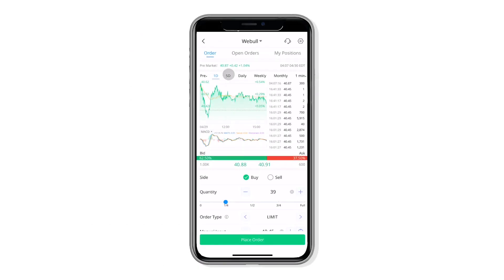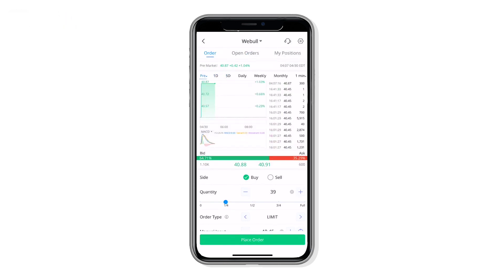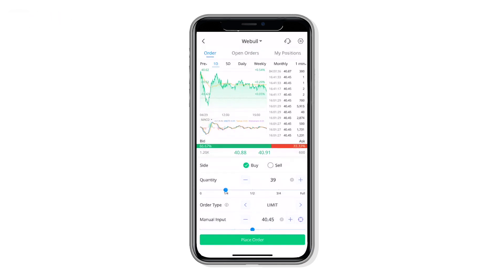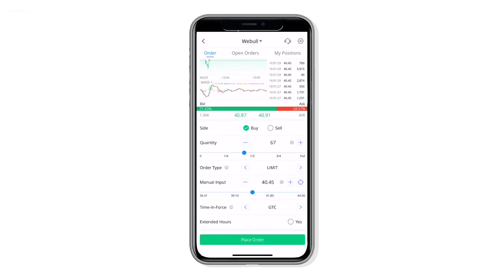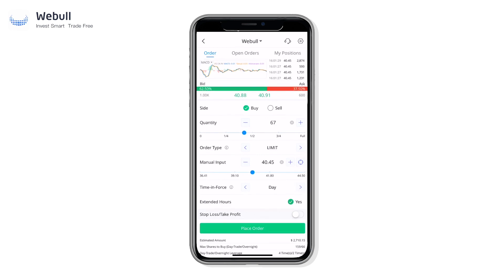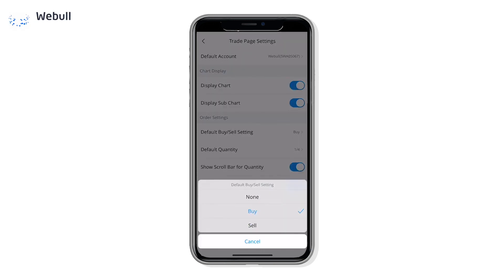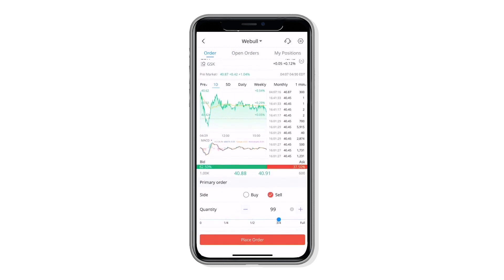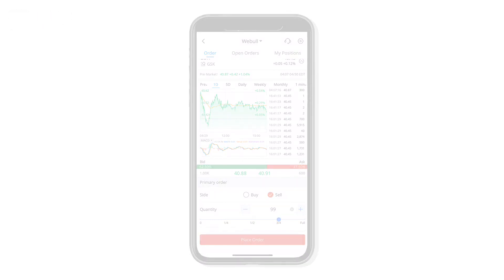Webull: The New Order Page Walk Through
We have added a whole bunch of features onto the Webull order page, and in the spirit of making sure you don't get lost, we have made this short walk through video.

New order page only available for Webull versions 5.3.5 and above.

Trading of stocks and all other investment products involves substantial risk of loss and is not suitable for every investor. This is not an offer or solicitation in any jurisdiction where we are not authorized to do business.